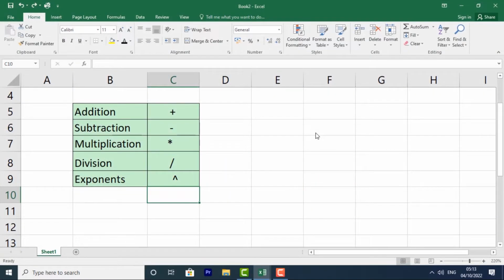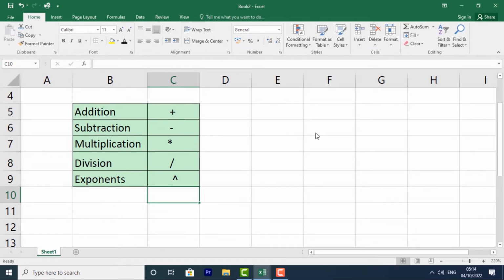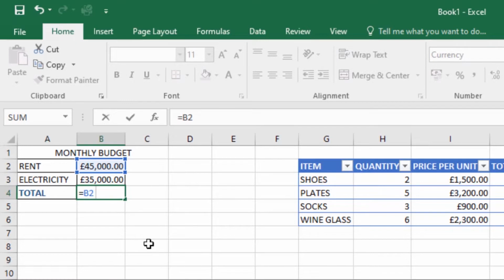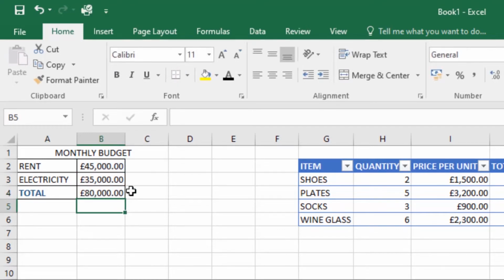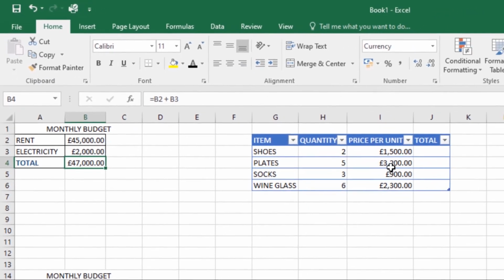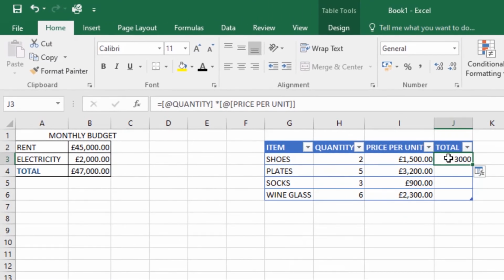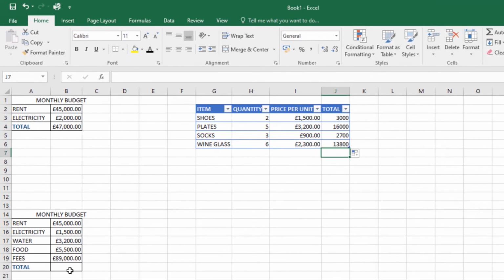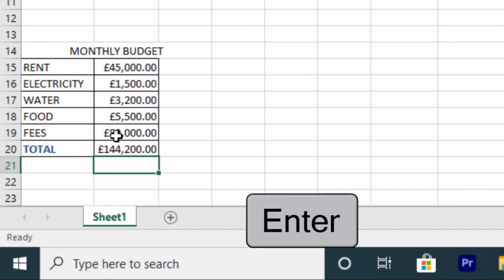Microsoft Excel Course : How to use Formulas and Advanced Functions in Microsoft Excel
Learn how to use formulas and advanced functions in Microsoft Excel to perform complex data manipulation tasks. In this course, you'll learn how to use formulas to calculate values, perform calculations, and control the flow of data in Excel sheets. You'll also learn how to use advanced functions to perform more complex tasks, including data analysis and text formatting.

If you're looking to improve your data analysis skills, then this Microsoft Excel course is for you. By the end of this video, you'll be able to use formulas and advanced functions to manipulate data in Excel sheets, making your work faster and easier.

 excel 2019
 excel 2016
excel updates
excel formulas and functions
Microsoft excel
Ms excel
Excel Course
Excel tutorial
Microsoft Excel tutorial
 excel 201